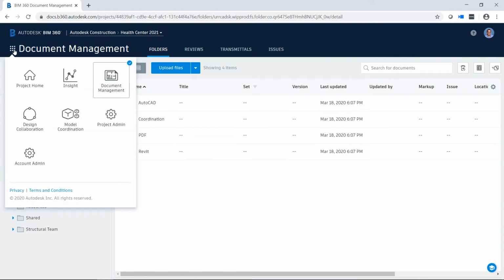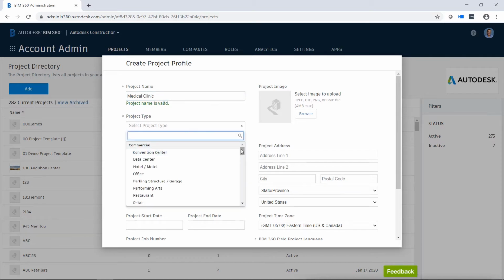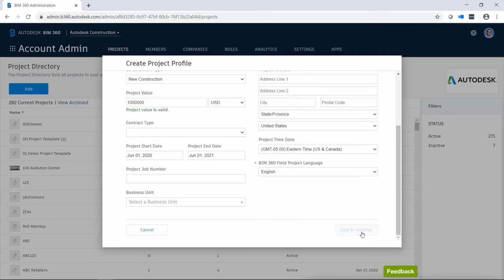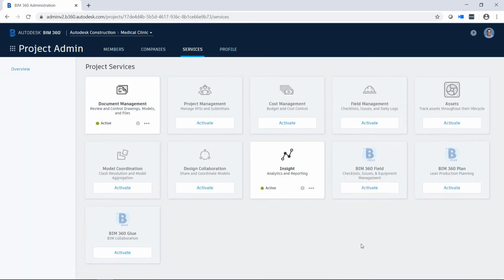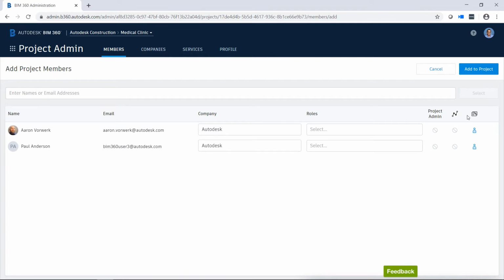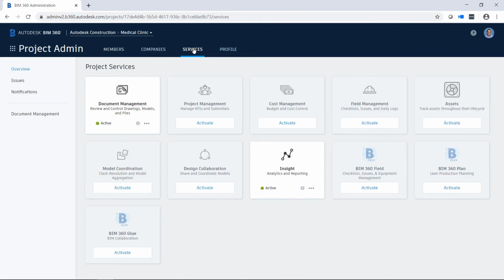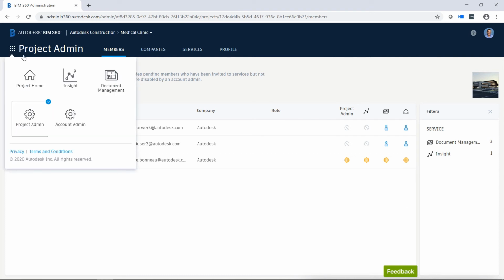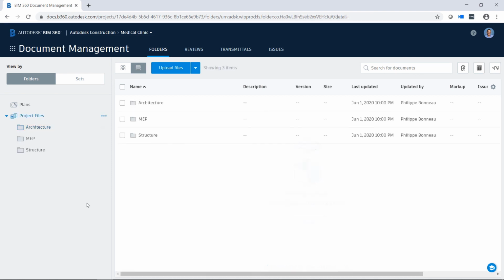Tutorial de diseño BIM 360 - Configuración de un proyecto